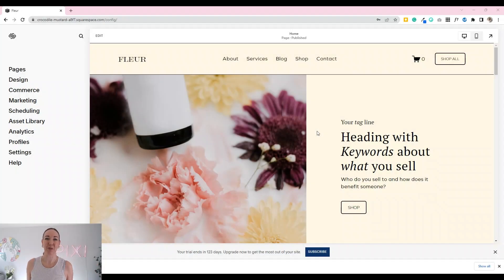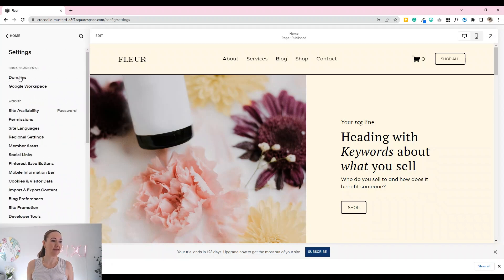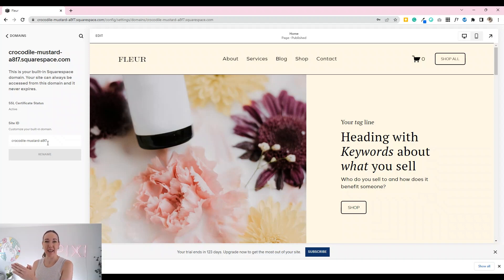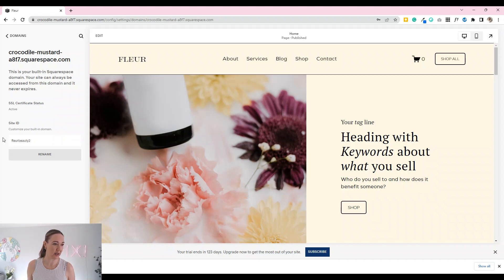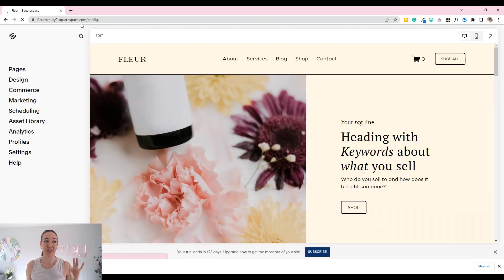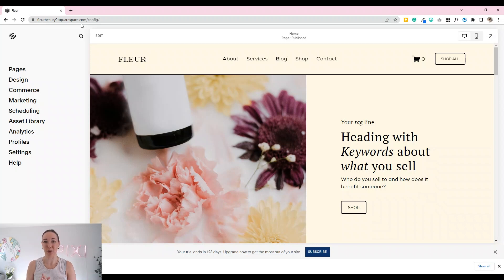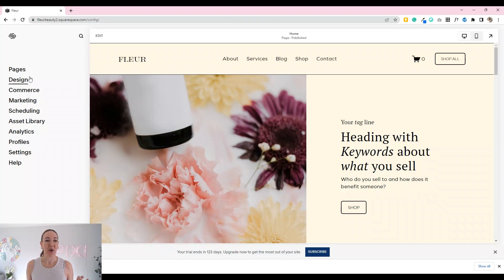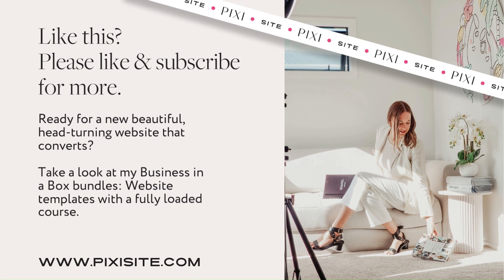Changing your Squarespace default domain name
This step-by-step tutorial will teach you how to easily change the Squarespace default domain name.

Please note: This is for the free assigned domain name that Squarespace provides you. Not connecting your own purchased domain.

If you'd like a full comprehensive step-by-step course teaching you how to master branding, social media strategy, sourcing perfect images, SEO, creating captivating content, purchasing your own domain, connecting your domain... and SO MUCH MORE.

Hassle-free, beautiful and strategic, customer-converting websites upsized with a fully-loaded course INCLUDED with your template.

No more guesswork or tech issues. My step-by-step course gives you the tools and skills you need to launch quickly and keep growing!